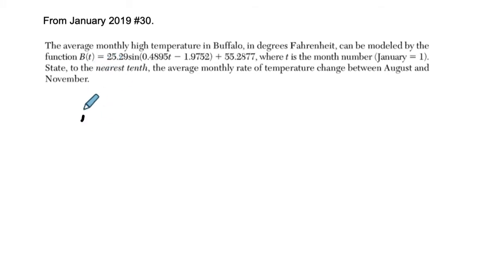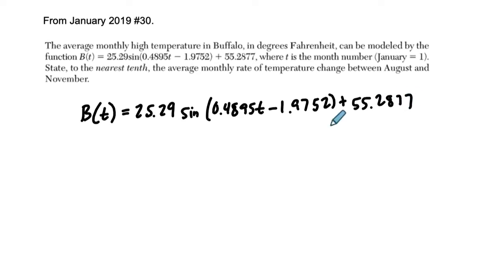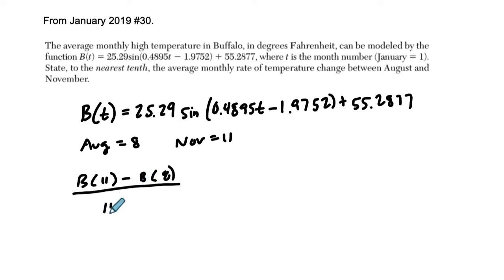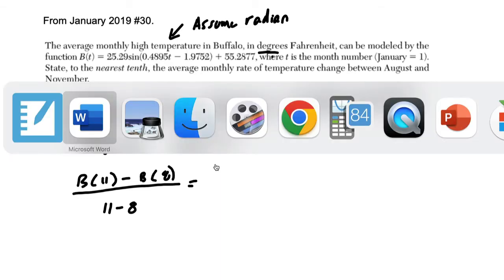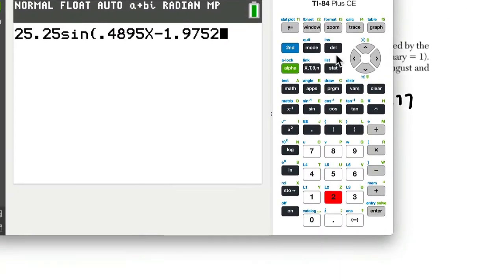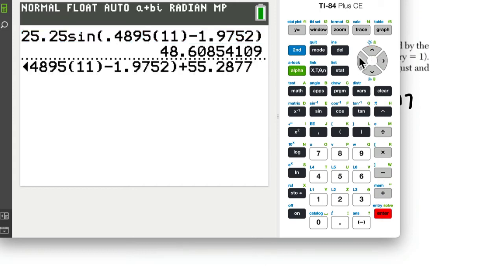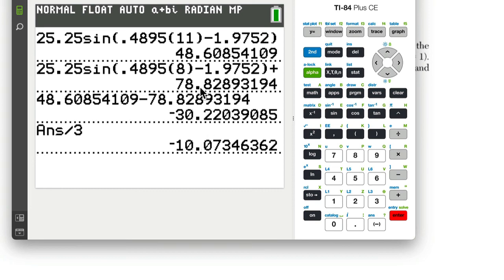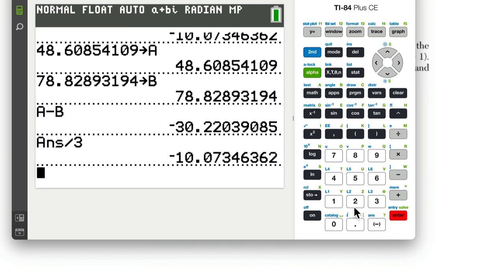Algebra 2 Regents January 2019 #30